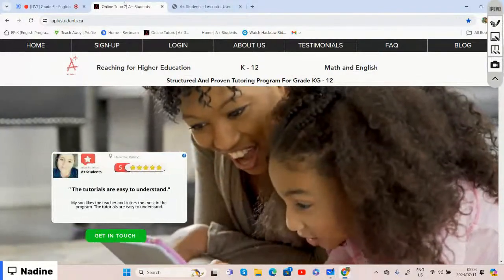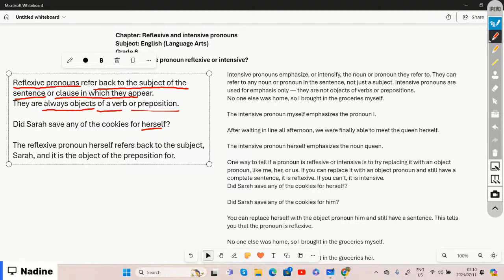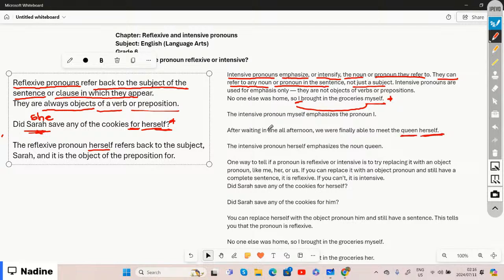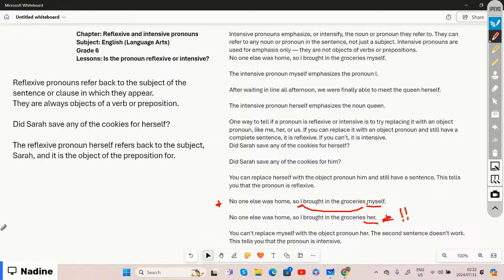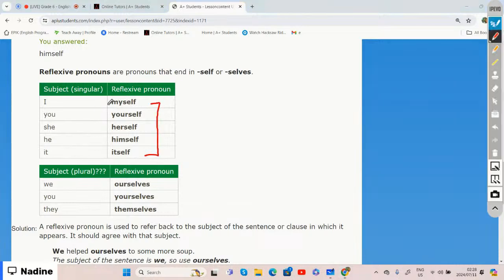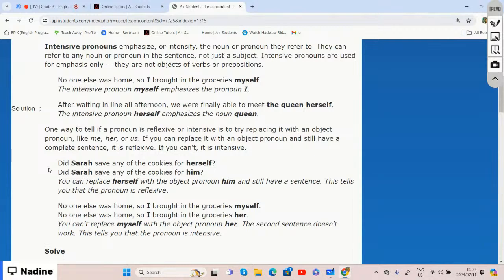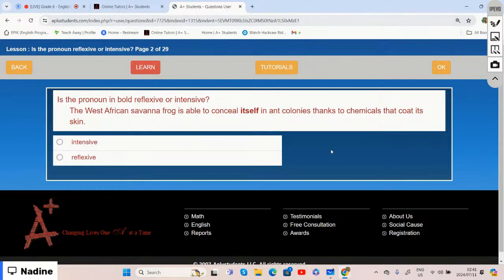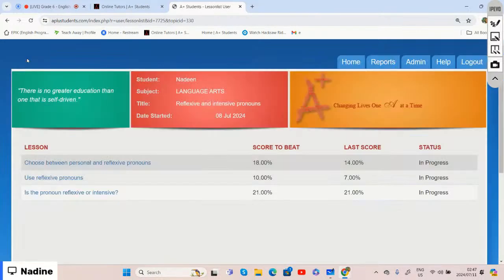Grade 6 - English: Reflexive and intensive pronouns